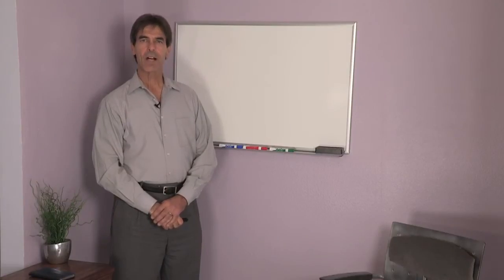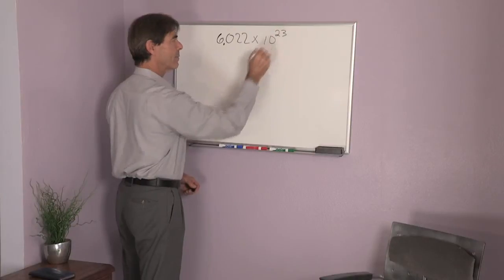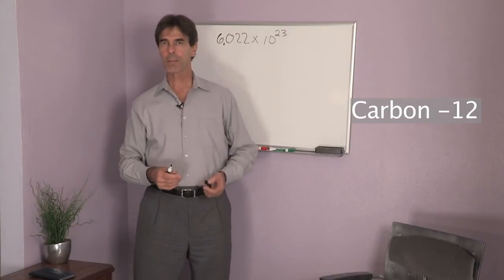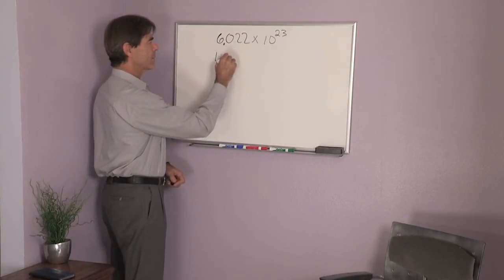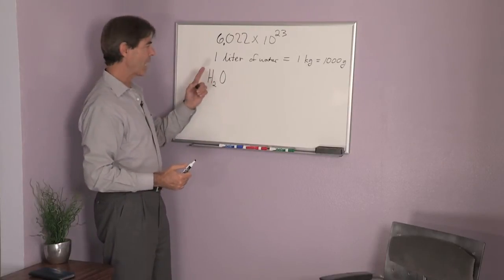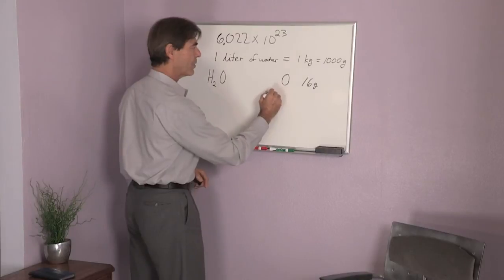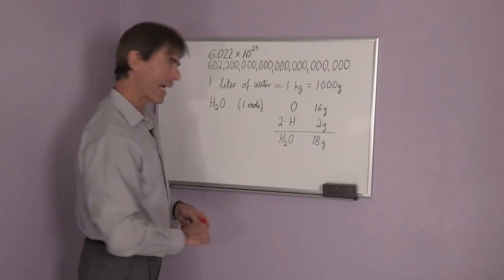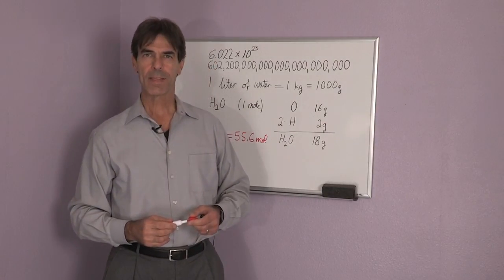How Many Moles Are in One Liter of Water? : Physics & Science Lessons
You can find out how many moles are in one liter of water by using a very particular equation in the right way. Find out how many moles are in one liter of water with help from a research scientist and  one of the world's leading experts on star formation in this free video clip.